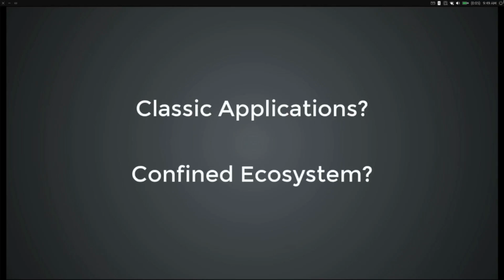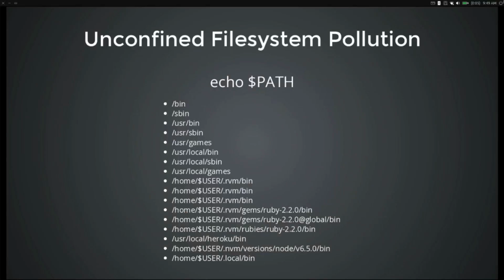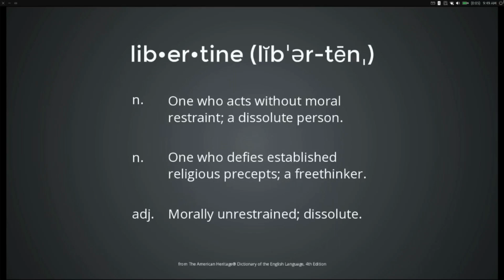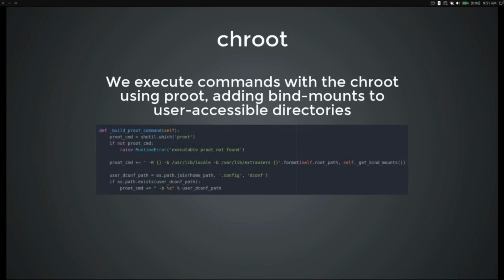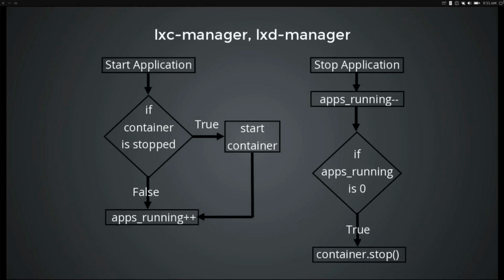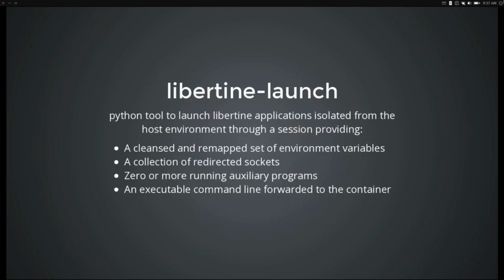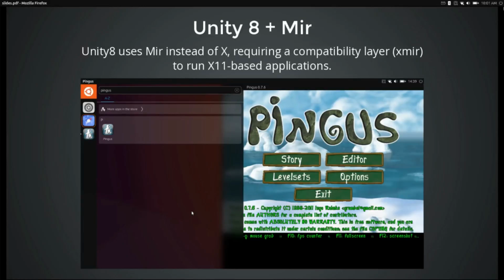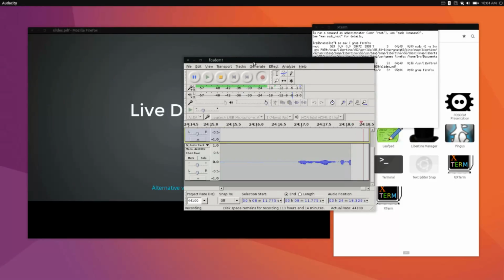FOSDEM 2017: Running Classic Applications in a Confined Ecosystem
This is a recording of my FOSDEM 2017 presentation from the comfort of my home, since the live recording didn't turn out as nicely as I'd hoped.

Libertine is an application suite for installing and running classic applications in a confined environment. Using libertine allows us to use everyday applications which have not been ported over to a new packaging format or don't work natively with a new display server. Libertine has allowed us to take advantage of classic apps such as Firefox and LibreOffice in Ubuntu Touch, a version of Ubuntu for devices based on click packaging and Mir/Unity8. Ubuntu developers have recently unveiled snappy, a new kind of packaging system which keeps an application confined to a readonly filesystem with all of its dependencies managed internally. Since migrating applications to snaps is a manual process, we've been working on a libertine snap to give us the ability to use non-snap applications in an all-snaps Ubuntu.

This lecture will start with an overview of why libertine is a necessary component for managing and launching deb-based applications on both a classic Mir/Unity8 system and a completely confined all-snaps Ubuntu. Then there will be a review of how libertine works in general through container management and application launching. Finally, these topics will come together with an explanation of the infrastructure required for libertine to operate in an all-snaps environment. There will be light code and tooling examples throughout, as well as a live demonstration of deb-based X applications running in a snap environment.